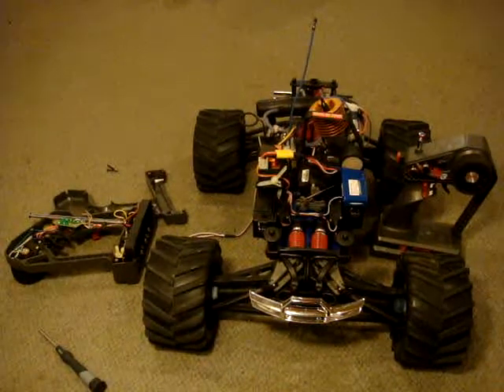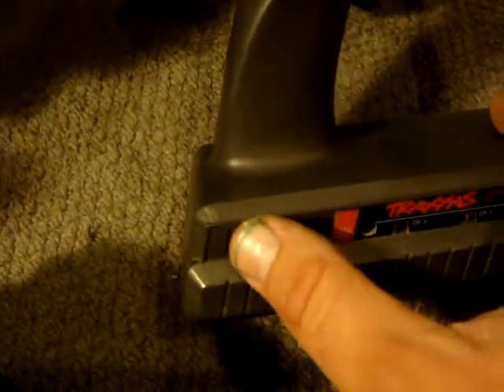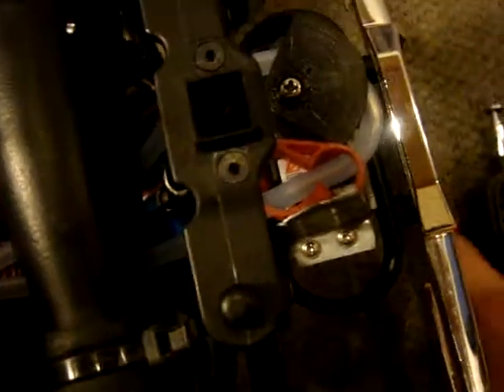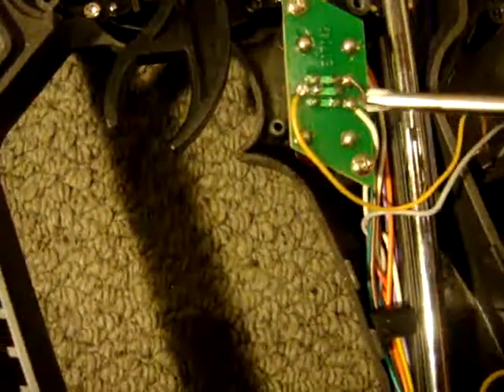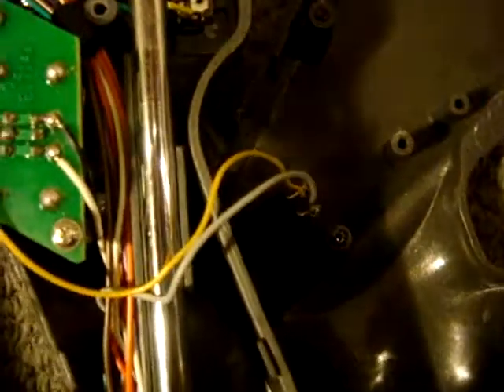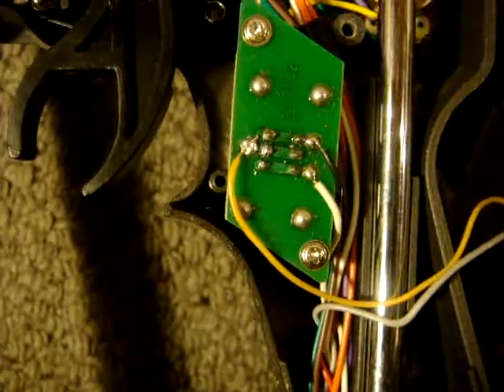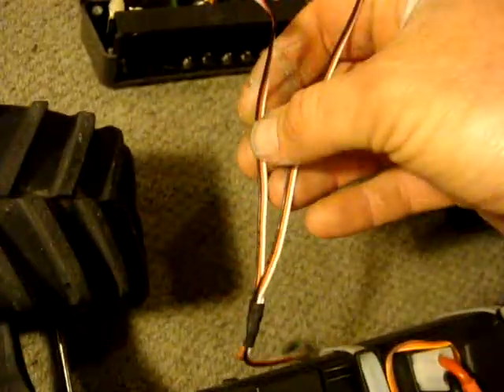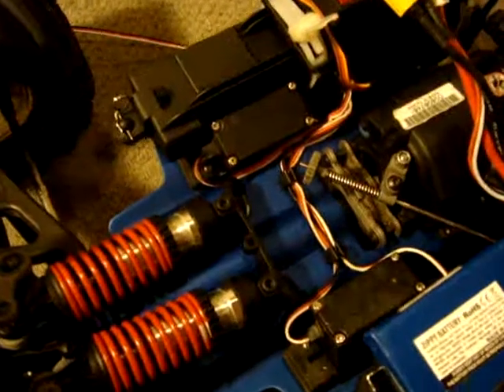Remote start and stop, Transmitter mod on Traxxas Revo, (Vid 22)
How to modify your 3 channel transmitter